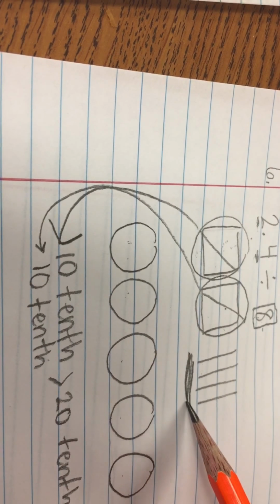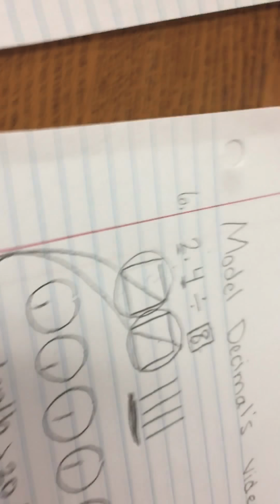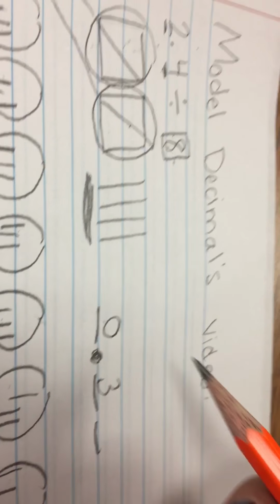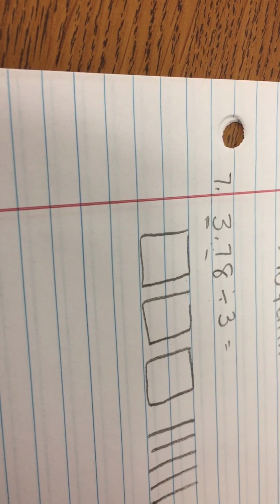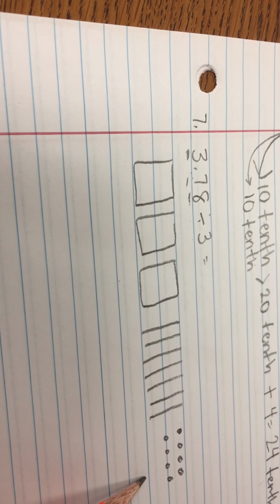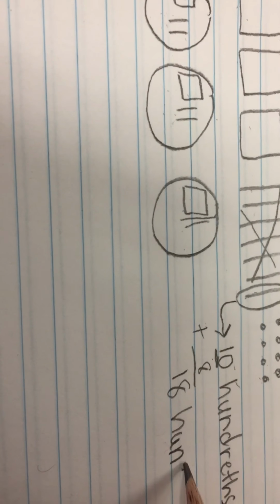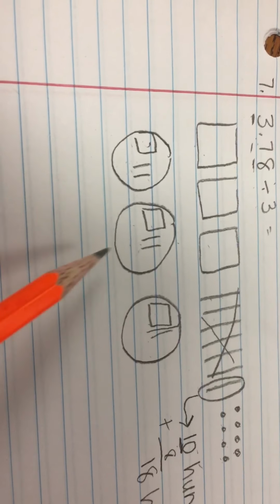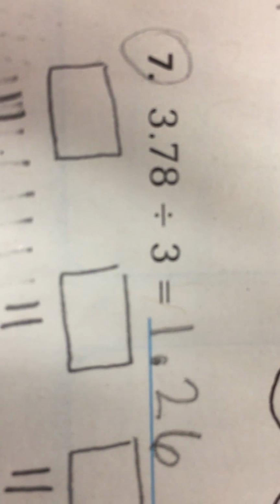Hopefully this uploads. It is problem 6 and 7